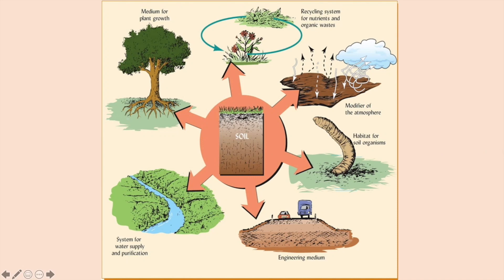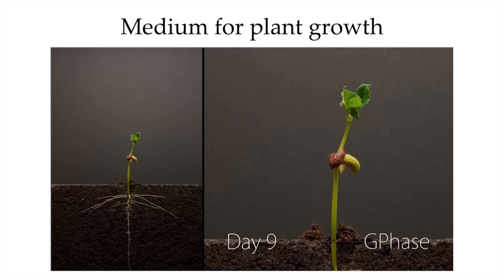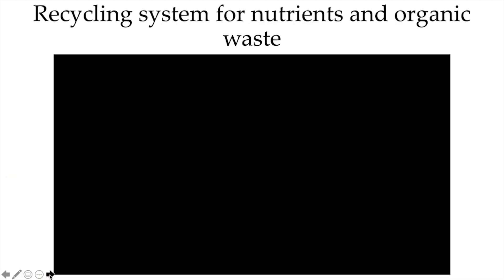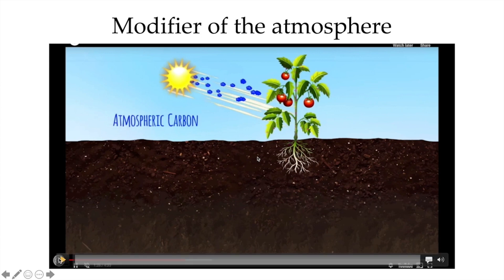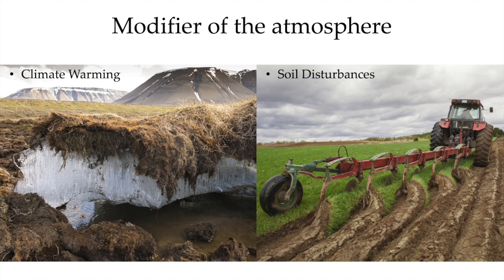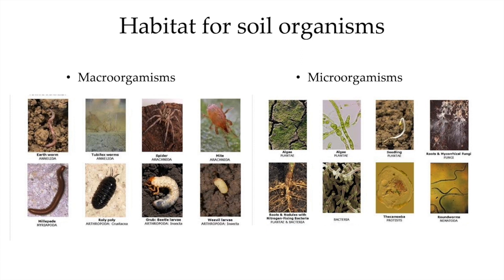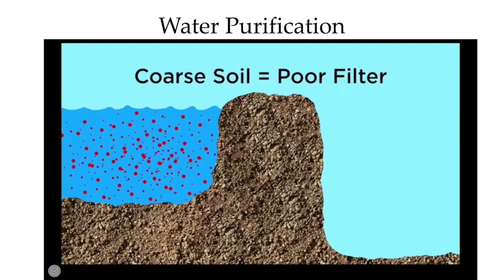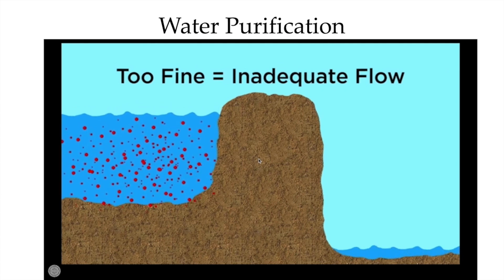Ontario Envirothon Virtual Lab: Applications of Soil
Soil is more than just a medium for plant growth – there are numerous ways it can benefit us if it is managed properly. Join us and dig into the six applications of soil to see for yourself just what soils can do for you. Be sure to check out the associated activity and see how healthy your soil is

About Forests Ontario
Forests Ontario is dedicated to making Ontario’s forests greener. Our ambitious tree planting initiatives, extensive education programs and decades of community outreach have resulted in millions of trees being planted each year. Through our extensive partnerships and our diverse planting programs, we are working each day to increase forest cover, restore forests impacted by natural occurrences and improve forest conditions in Ontario and across Canada.

About Envirothon
The Ontario Envirothon isn’t just an educational program—it’s a team-based competition for high school students who love the outdoors. Think of it as an incubator for the environmental leaders of tomorrow, designed to prepare students for future green careers. Since 1994, thousands of students, teachers and volunteers have participated in our annual Envirothon competitions, putting knowledge they’ve learned in the field to the test. Interactive workshops give students hands-on experience with forests, soils, wildlife, and aquatic ecosystems, while team-based activities are designed to develop critical thinking, problem solving, teamwork, leadership and communication skills.
Find out how you can support programs like Ontario Envirothon today.